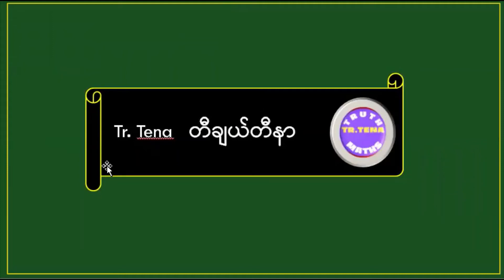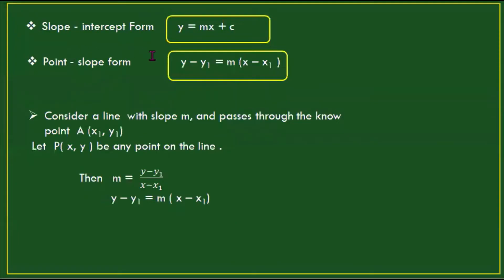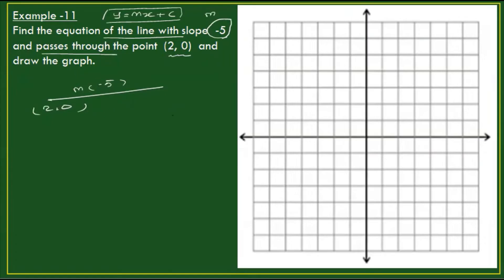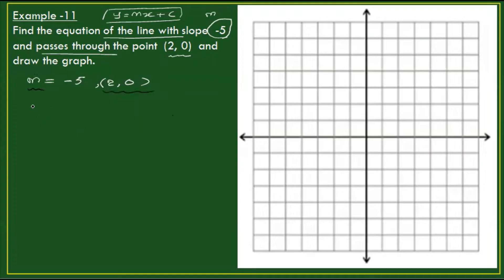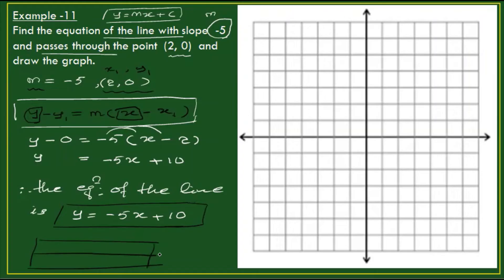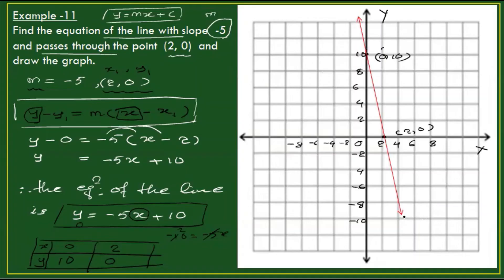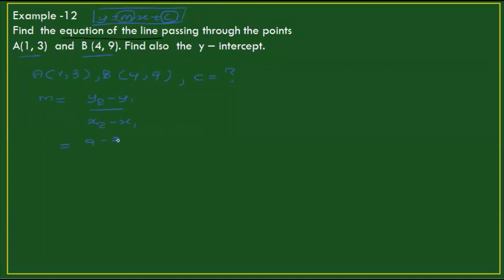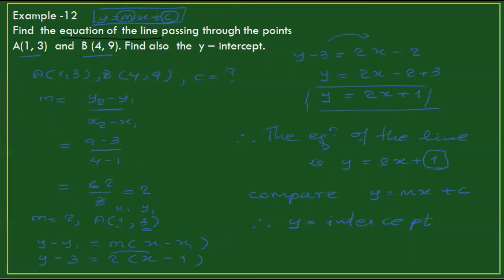Grade10 math chapter1,coordinate geometry grade10 math,tena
💠Tr Tena ပါ။ အထက်တန်းသင်္ချာဘာသာရပ်ကိုဆက်တိုက်သင်ပေးနေပါတယ်နေ်
💠online ကနေသင်ယူနေသောက‌ေလေးများ နှင့် သင်္ချာဘာသာရပ်အခက်အခဲဖြစ်နေသောကလေးများအတွက်ရည်ရွယ်ပါတယ်။အဆင်ပြေကြပါစေစေ